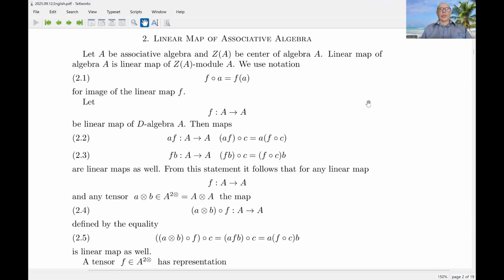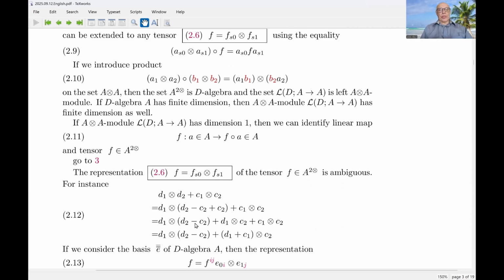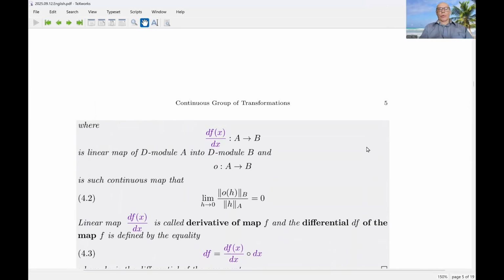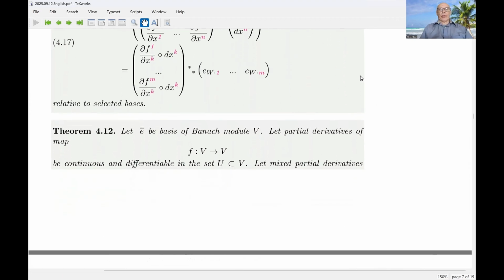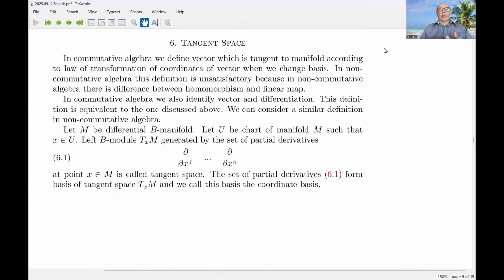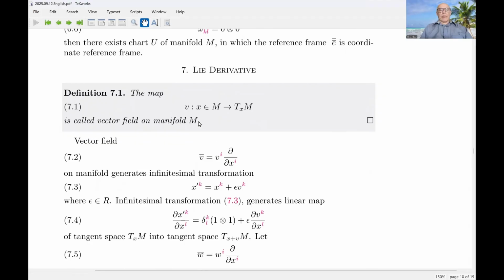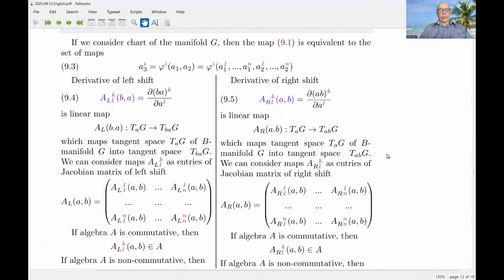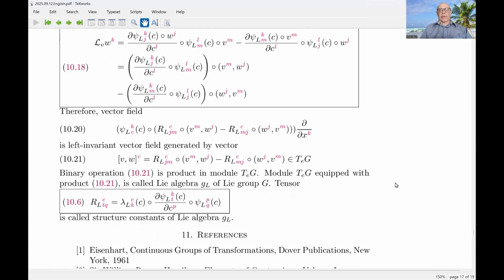Continuous Group of Transformations (Non-commutative Algebra)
I considered differential geometry and Lie group